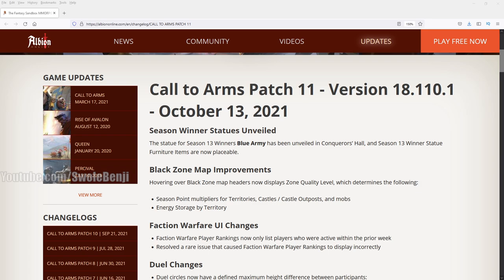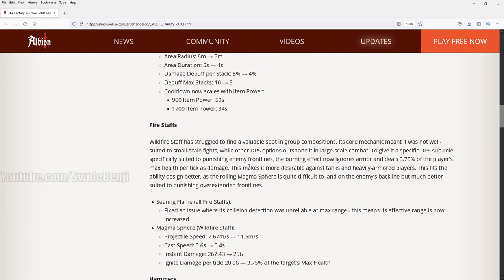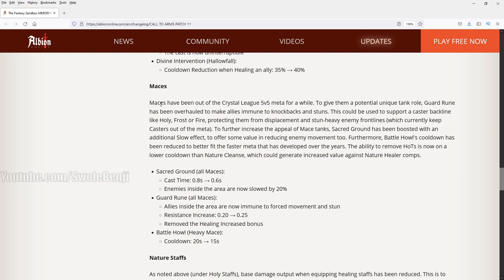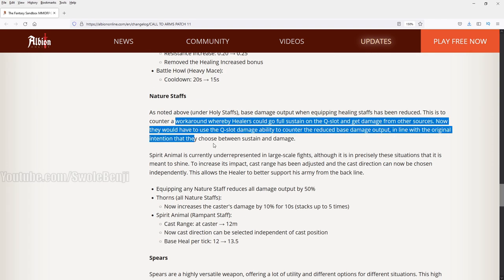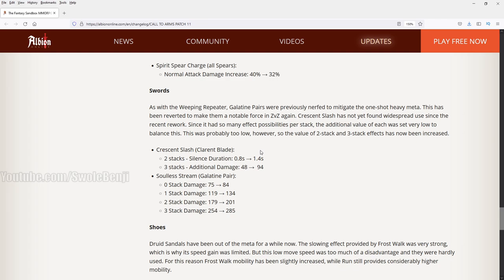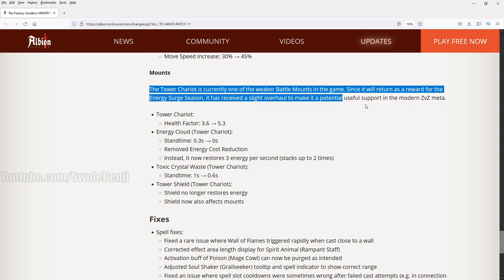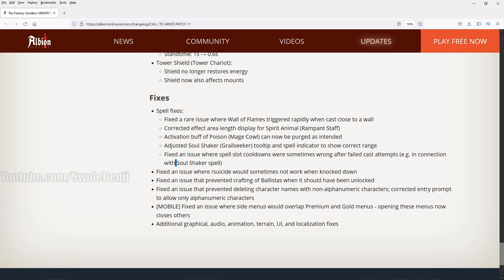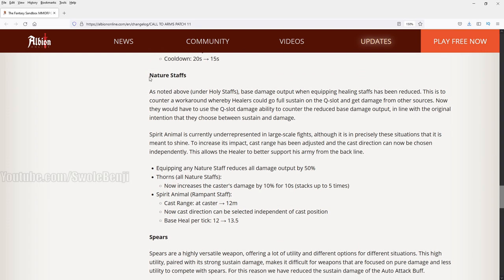Albion Online - Call to Arms Patch 11 Notes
Here's the call to arms patch 11 notes for people who don't feel like doing any reading for Albion Online. I can't wait for there to be an Albion Online convention. Wouldn't that be fun?